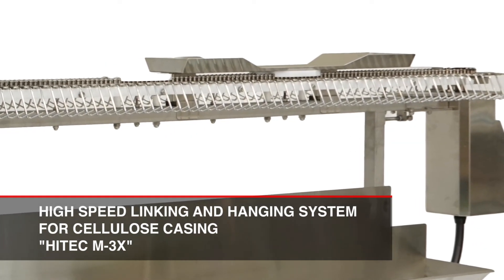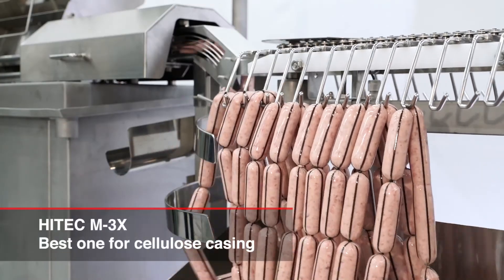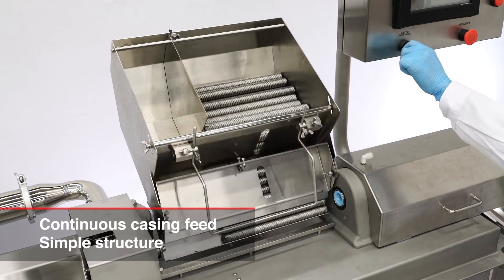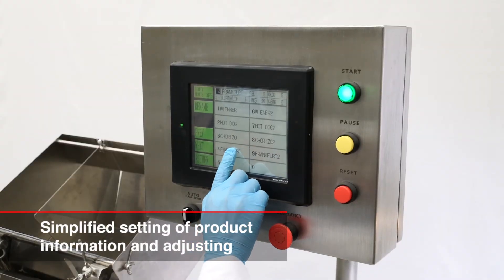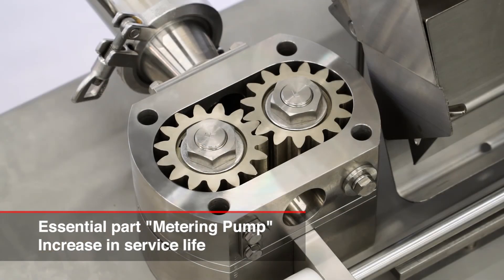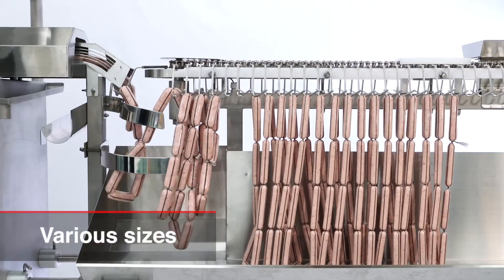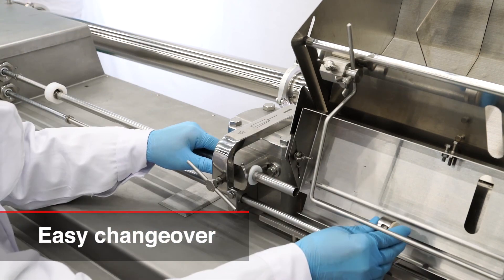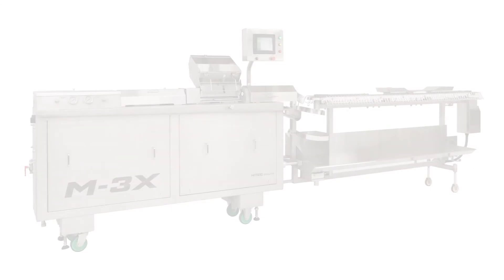M-3X Cellulose Casing Linker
This video displays the M-3X high-speed, automatic sausage linking and hanging system by Hitec Food Equipment. This machine is for cellulose-only products. The M-3X comes fully equipped with a servo drive, stationary chute, metering pump, flapper style casing feed system, maintenance-free no oil twisting system, your choice of controls and much more!